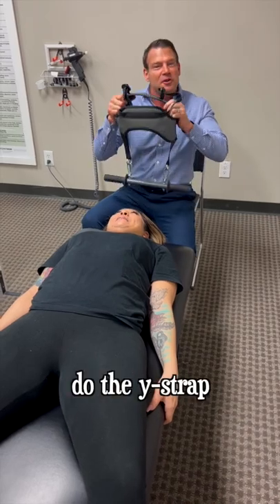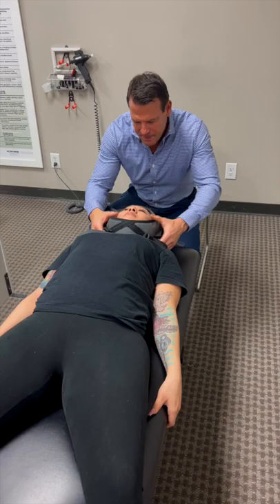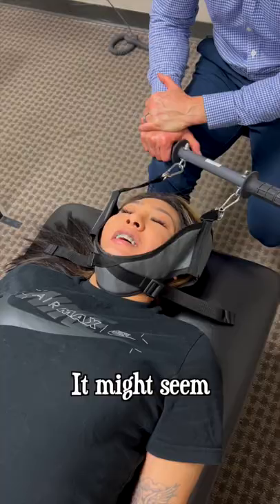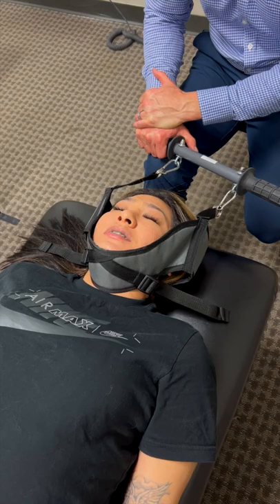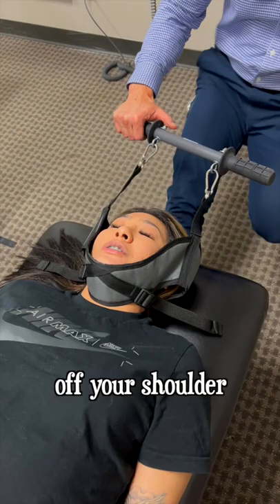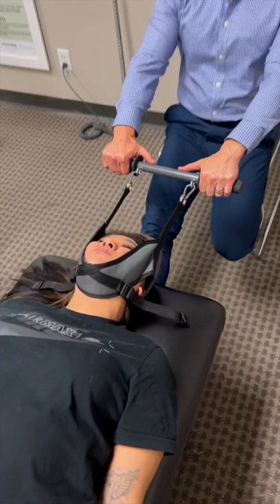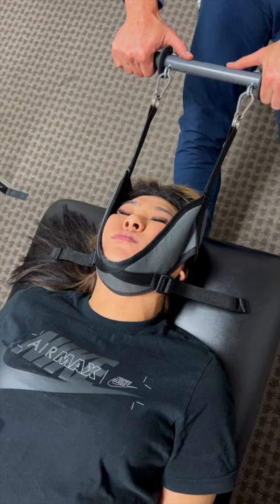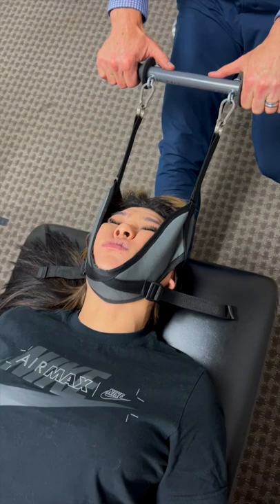Y Strap Adjustment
Y Strap Adjustment Instant PAIN RELIEF Chiropractic Adjustment

Dr Paul Baker does x-ray on Justin Couch from Couch Collectibles and gives Justin his FIRST Chiropractic Adjustment EVER

Visit Baker Chiropractic and Wellness for injury and pain relief through chiropractic treatment on your neck, hip and back and full body.

Meet Doctors Patrick and Paul Baker. Identical Twins from Cincinnati, OH.
Dr. Paul and Dr. Patrick perform Chiropractic adjustments in the Cincinnati, OH area. The Baker boys love hot wheels and accelerated health!

These identical twins are over the age 50. Their top priorities in life are living healthy lifestyles, spending quality time with family and helping patients find relief from neck pain, hip pain, back aches and full body aches.

They love helping their patients and providing chiropractic treatment on them to reach their full health potentials with the power full body chiropractic adjustments.

Baker chiropractic wellness specialize in injury and pain relief performing full body adjustments through chiropractor care on your neck, upper back, lower back, hips, legs, ankles, hands, wrists and more. Chiropractic treatment may relieve symptoms such as headaches, acid reflux, stiffness, pinched nerves, arthritis and join pain, degenerative disc disease and more

You’re Welcome To Call or Visit Our Chiropractic Locations
Baker Chiropractic Wellness

Cincinnati, Ohio
4625 Red Bank Rd
Suite 101
Cincinnati, Ohio 45227

Fairfield, Ohio
675 Deis Drive
Fairfield, Ohio 45014

West Chester, Ohio
7556 Voice of America Centre Drive
West Chester, Ohio 45069

*Please note, there is no guarantee of specific results with our care and results may vary.